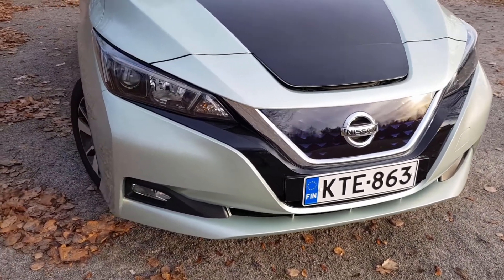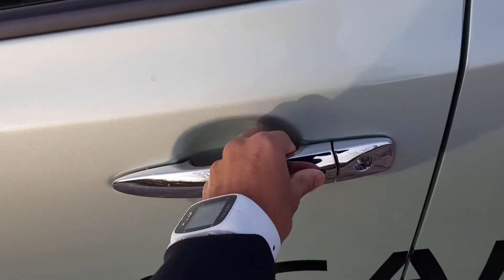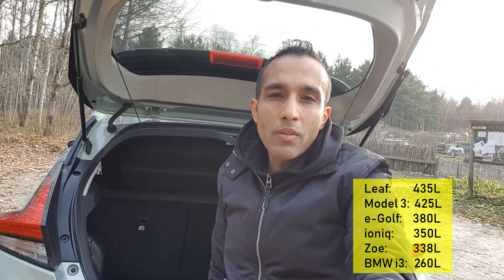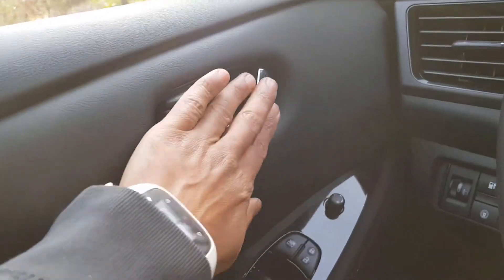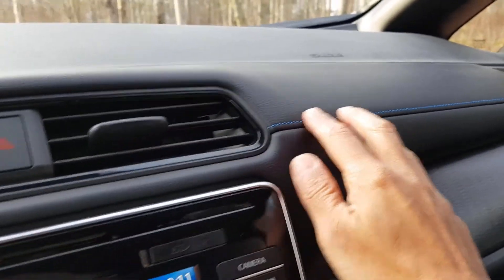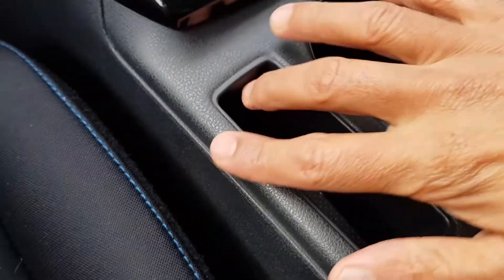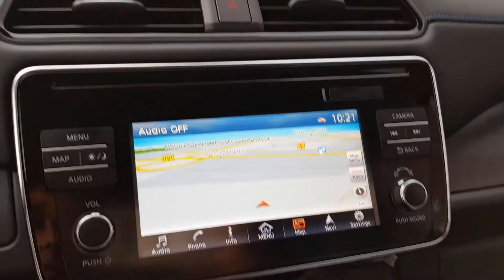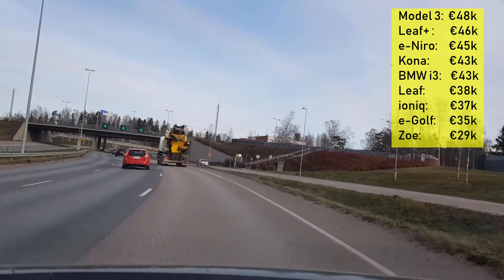Nissan Leaf 2019 Review - Electric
Nissan Leaf was the best selling electric car in Europe in 2018, followed closely by Renault Zoe and BMW i3. The leadership might be threatened with Tesla Model 3 entering the market during 2019 and also Renault’s Zoe due to its price.  Till March this year, Nissan sold around 400,000 Leafs globally.